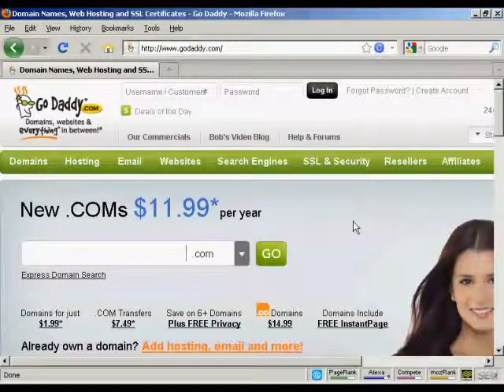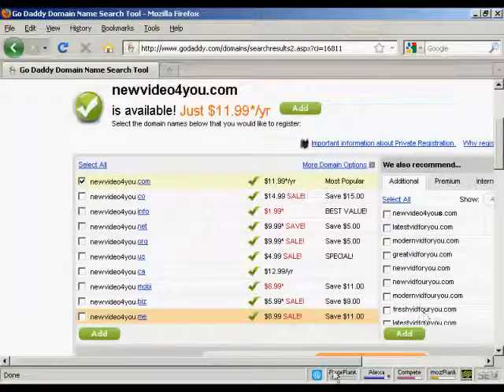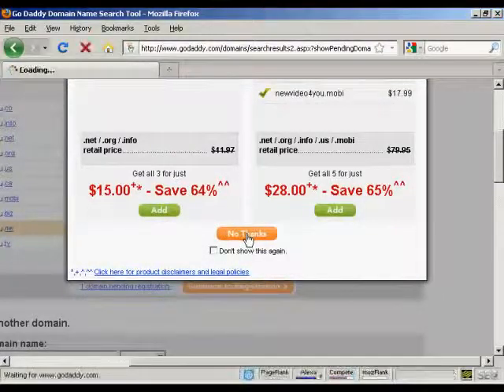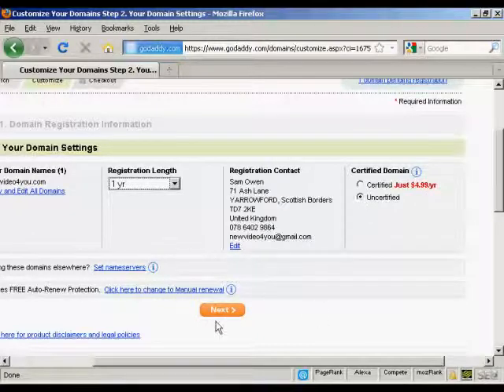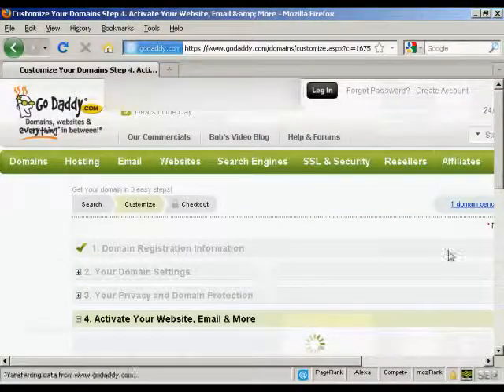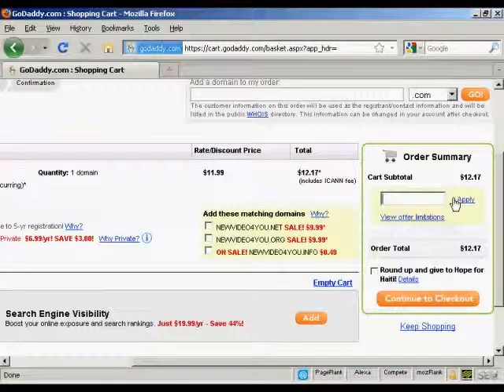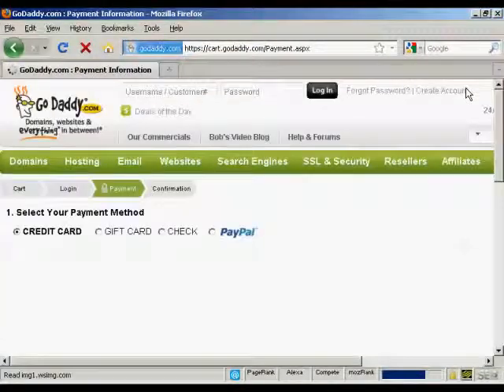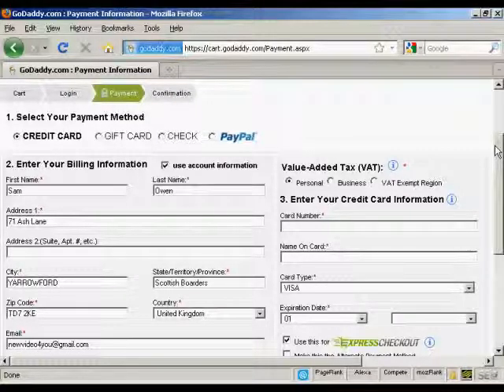WordPress-how to register a domain name with Go Daddy